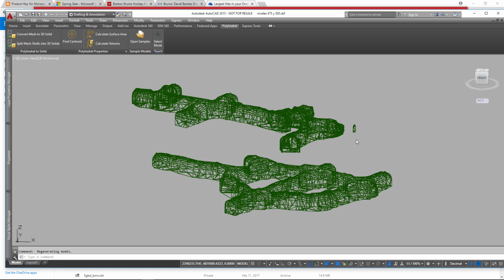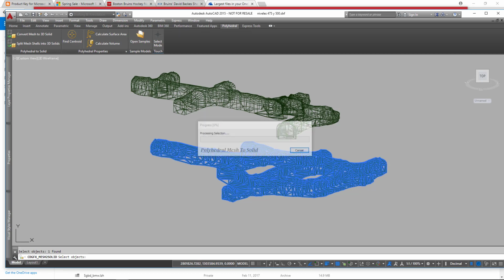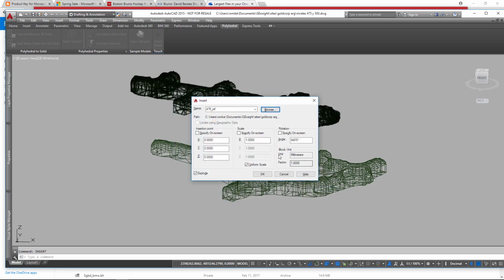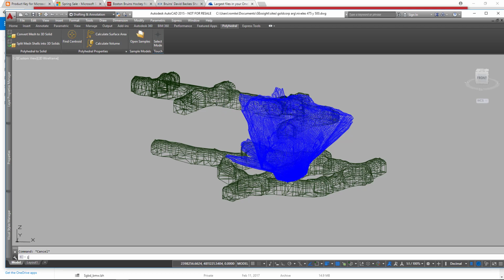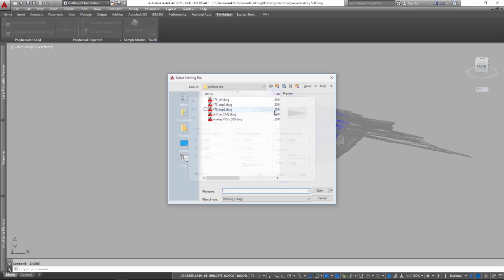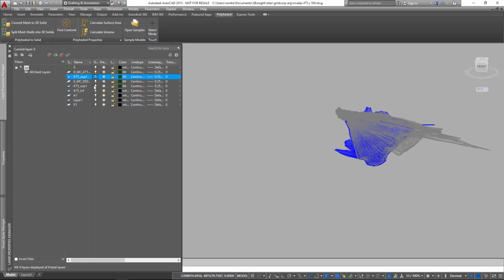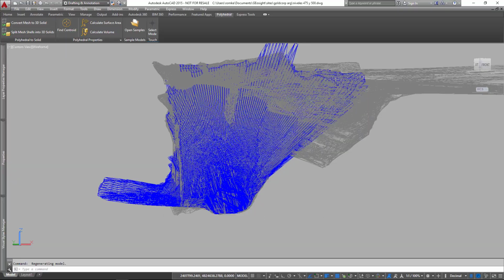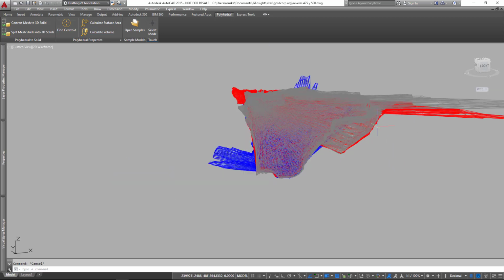cms union part 1